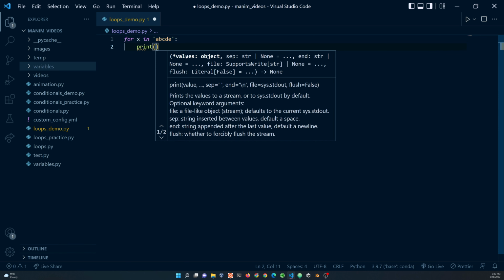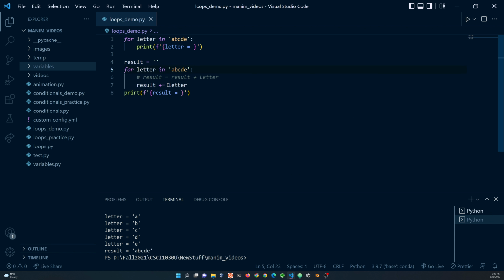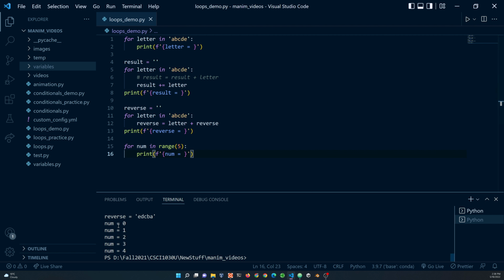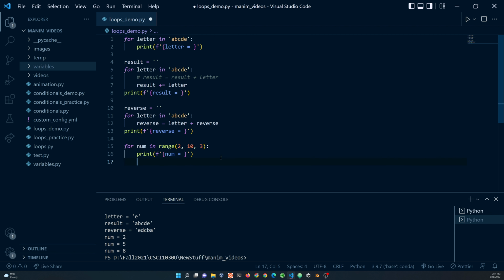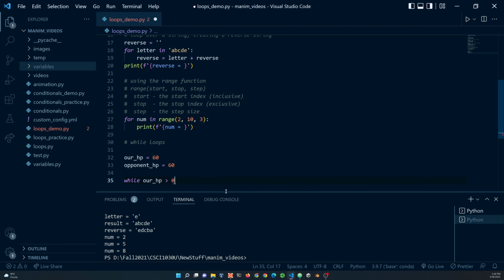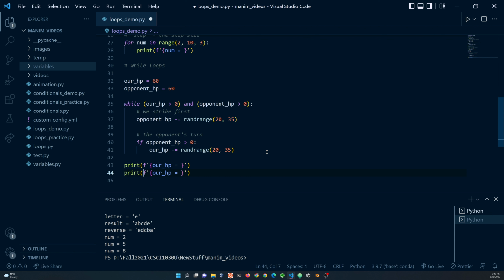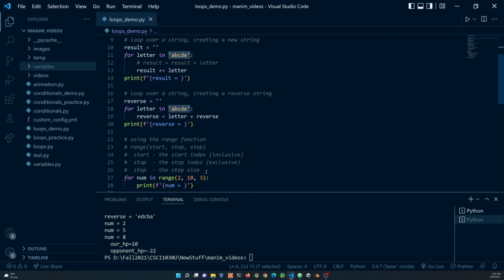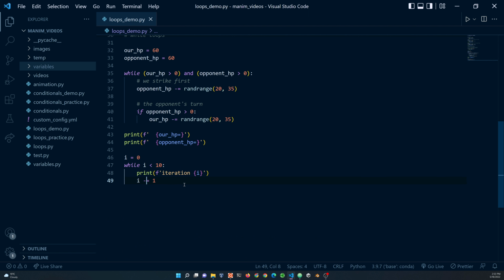Introductory Python Programming - 02c - Loops (Demo)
Here we explore a bit more about for loops and while loops in Python.

All code in this series will be available in the following GitHub repository: